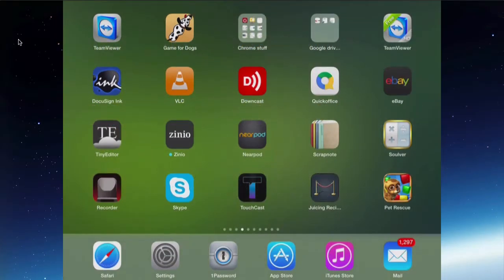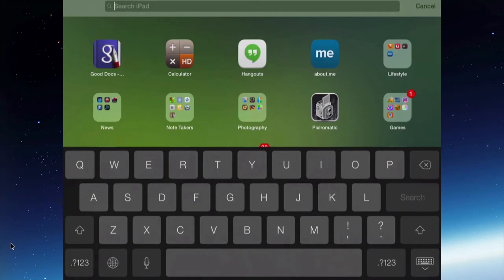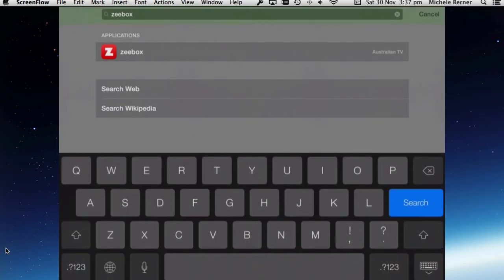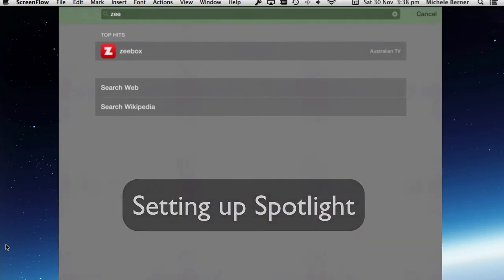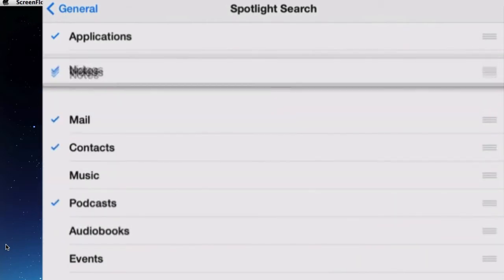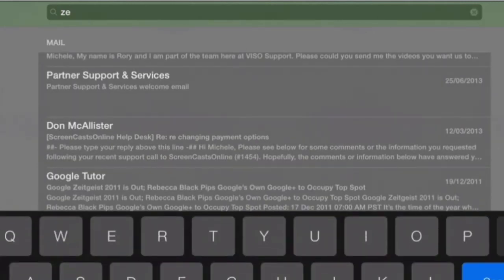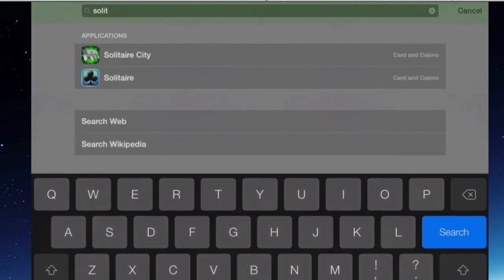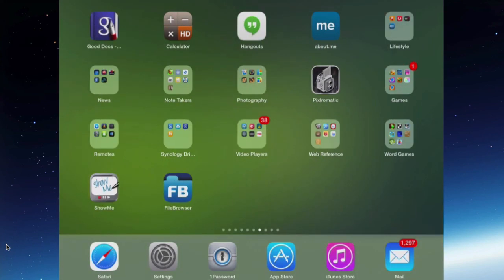How to use Spotlight Search on an iPad - find your stuff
When you have too much stuff on your iPad, Spotlight search will allow you to find it in an instant. This video covers how to use spotlight, configure the settings and demonstrates a simple search.